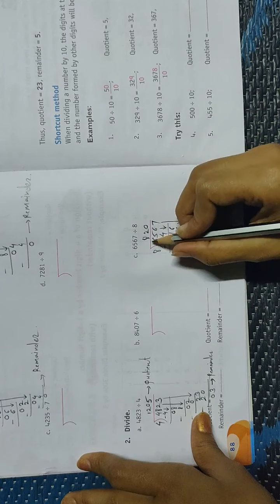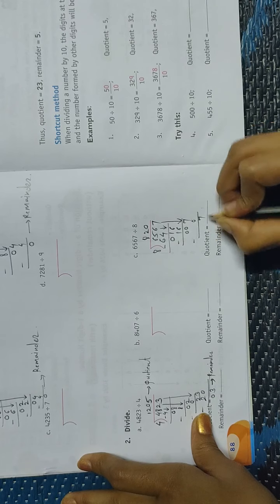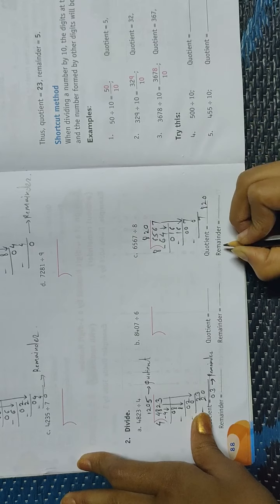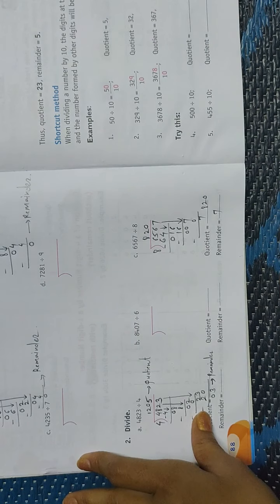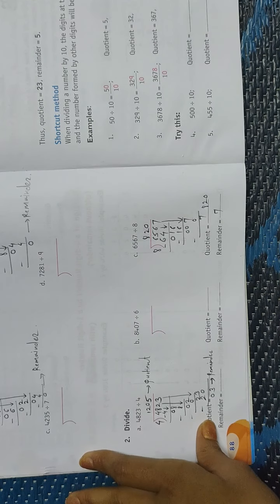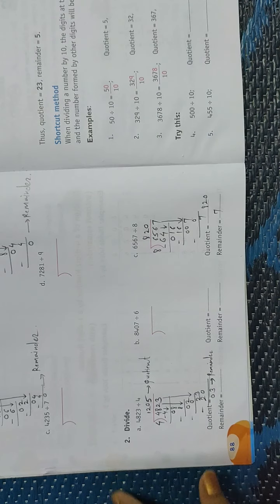class 3|CBSC| Division - Division of 4 digit number with 1 digit number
division of 4 digit number with the one digit number (with and without reminder)